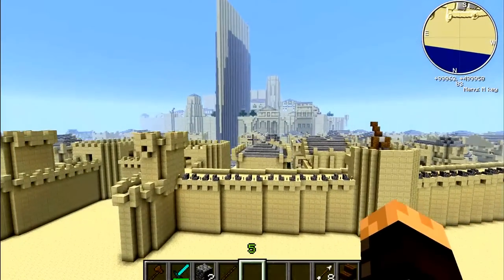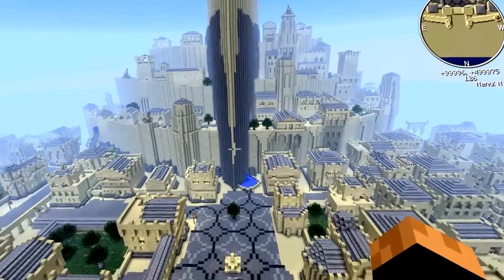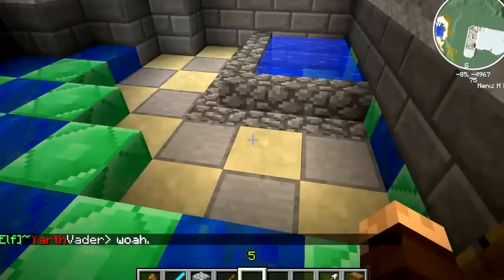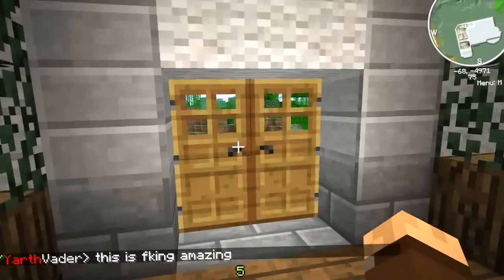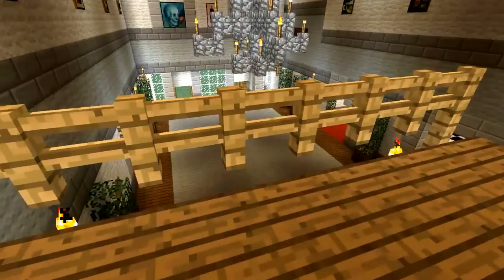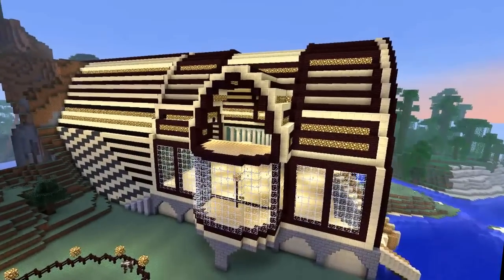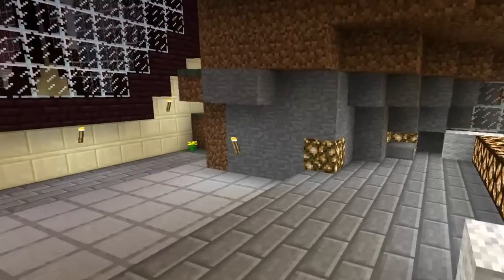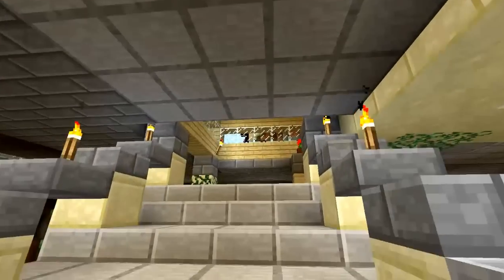Pepsicraft tour 01! OPS (other peoples stuff) :D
Hey guys I'm gonna try to give more love to the other players on pepsicraft. I truely enjoy looking at others peoples builds to see their work and gain inspiration and new ideas from them as I hope I can inspire and lend ideas to others. This episode we visit a downloaded build owned by lilyrabbit. A build by one of our Supermods RS and some pretty epic work in survival by kiwipaul!
Enjoy and please rate and such. Thanx!

Pepsicraft is owned by Blindsniper1475
Minecraft is owned Mojang